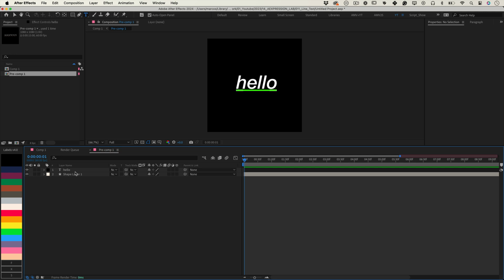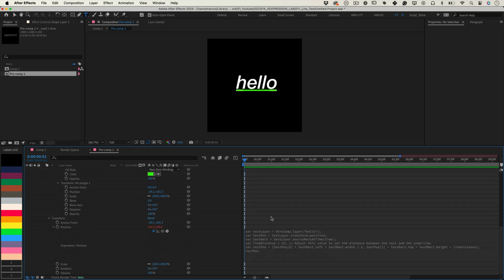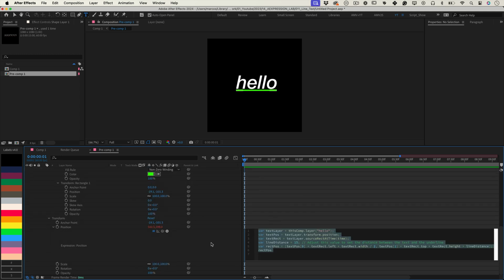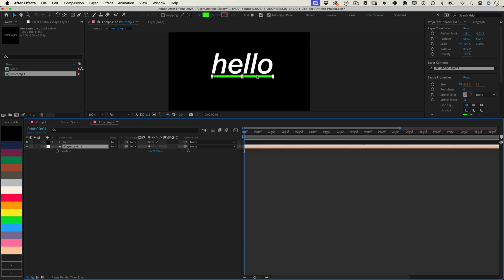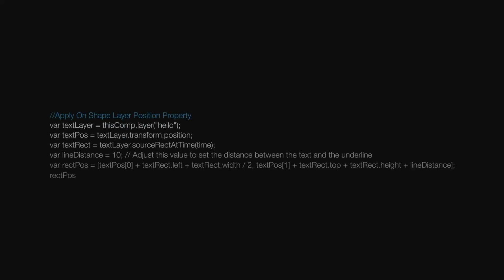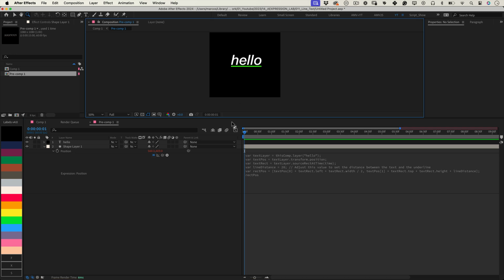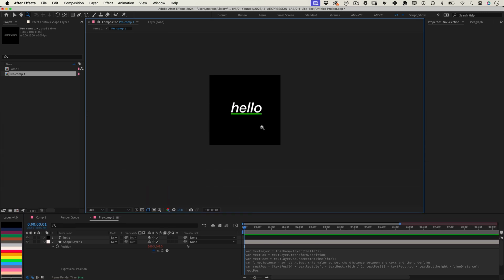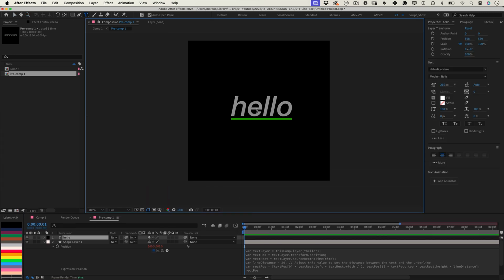How to Make a Line Adjust to Text in After Effects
In this video, I'll show you how to create an auto-resizing underline in After Effects that dynamically adjusts to fit your text, with customizable distance. Whether you're new to expressions or looking to add a sleek touch to your designs, you're in the right place!

In this tutorial, we'll use expressions to resize and position a shape layer based on the dimensions of a text layer. Here's what you'll learn:

Setting up text and shape layers in your composition.
Writing an expression to dynamically resize the underline to match the text width.
Positioning the underline at a custom distance below the text.
Expressions used:

Rectangle Size Property:

var textLayer = thisComp.layer("hello");
var textLength = textLayer.sourceRectAtTime(time).width;
var lineHeight = 5; // Adjust this value to set the thickness of the underline
[textLength, lineHeight]

Shape Position Property:

var textLayer = thisComp.layer("hello");
var textPos = textLayer.transform.position;
var textRect = textLayer.sourceRectAtTime(time);
var lineDistance = 10; // Adjust this value to set the distance between the text and the underline
var rectPos = [textPos[0] + textRect.left + textRect.width / 2, textPos[1] + textRect.top + textRect.height + lineDistance];
rectPos

With these simple yet powerful expressions, you'll have a dynamically adjusting underline that enhances your text animations.

Please feel free to change the distance and line height values to suit your design needs.

Follow me for more After Effects Expressions and Tutorials!